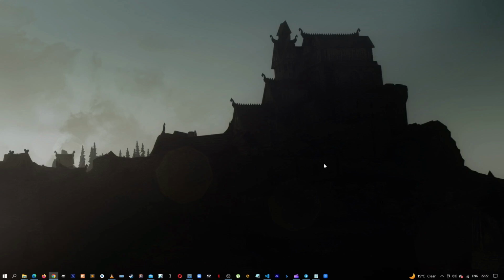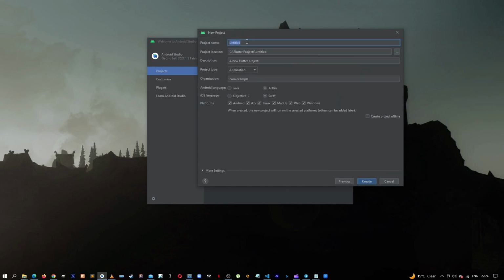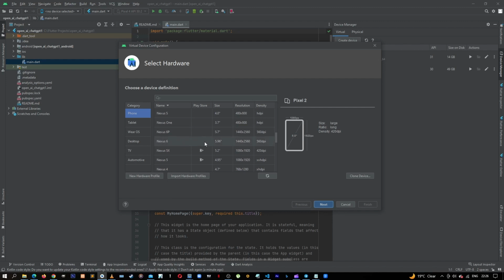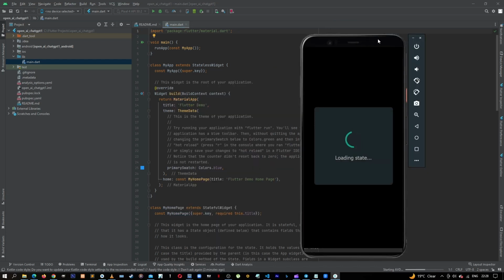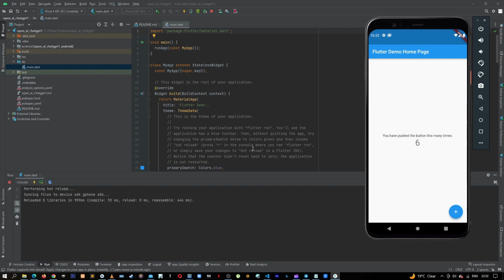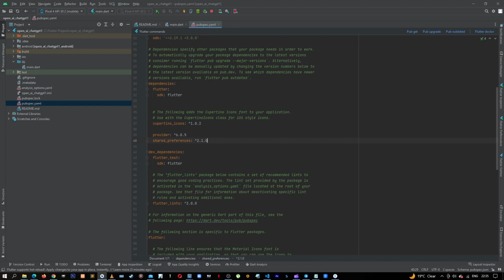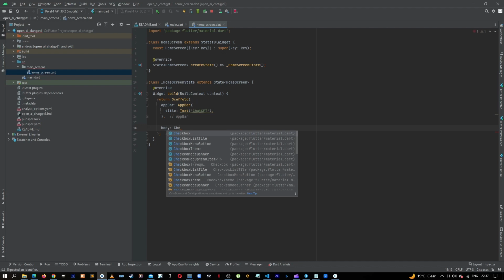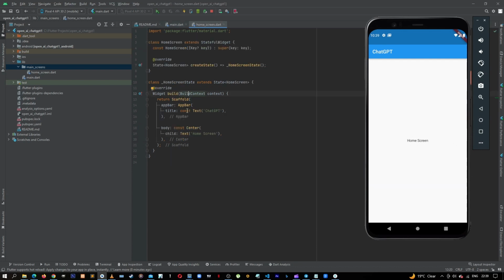1 Starting up project